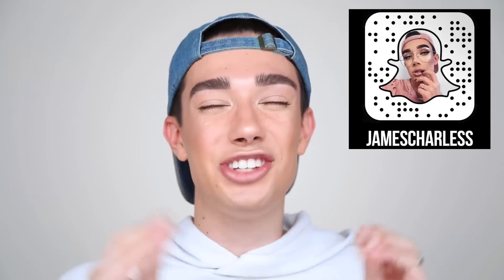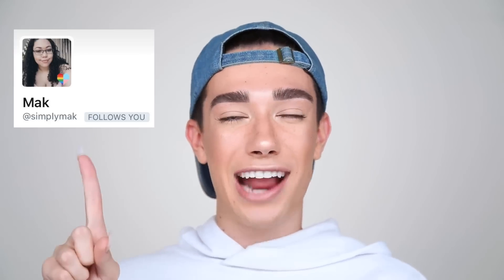DEWY SKIN SUMMER GLOW MAKEUP ROUTINE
HI SISTERS! It's officially SUMMER TIME!! It's the best time of the year and now that I live in LA, it's gonna be hot. I've been looking to change up my makeup products to work better for the sun for red-carpet worthy skin. Today I show you guys how I got this super dewy skin, fake/faux freckles, glowy, no makeup-makeup routine. Enjoy and don't forget to thumbs up!!

HAVE YOU SEEN MY LAST VIDEO?

♡ GRAPHICS
Michael Rusakov